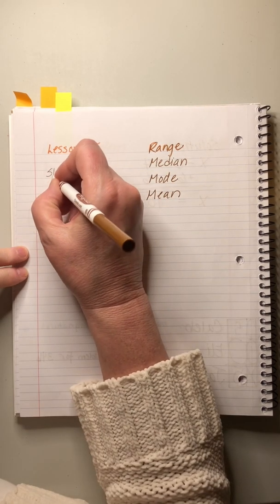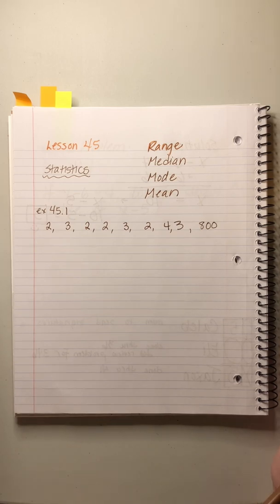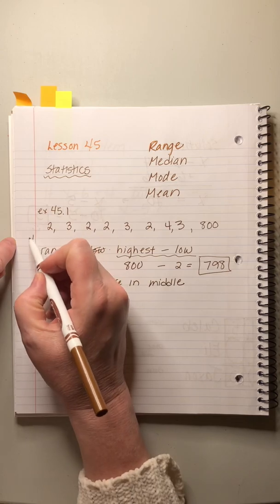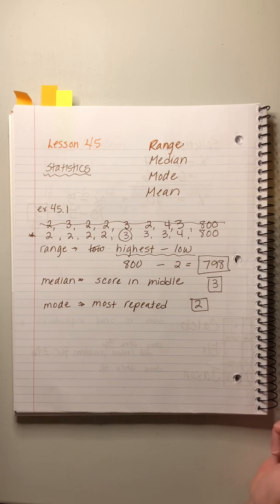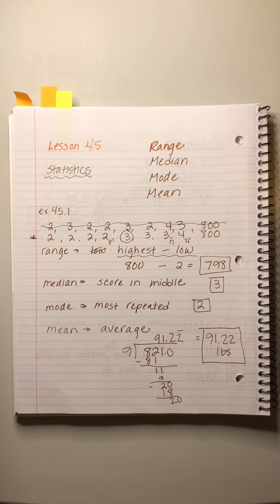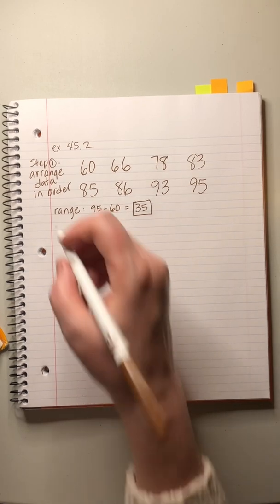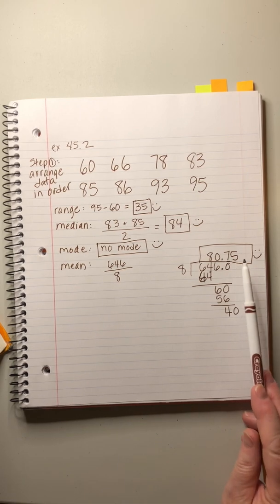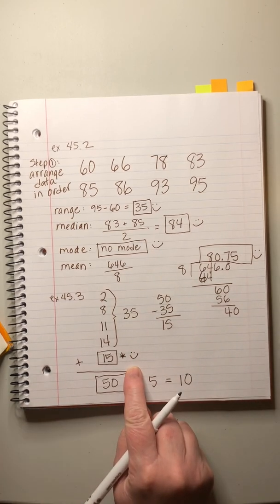Saxon Algebra 1 | Lesson 45